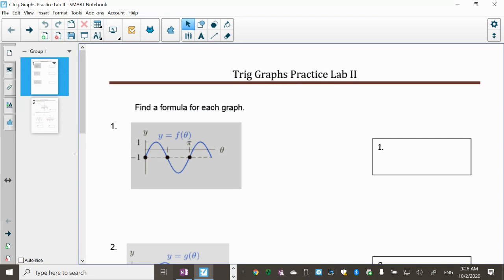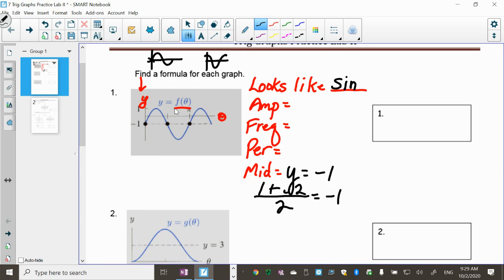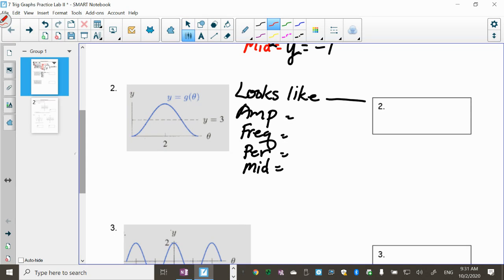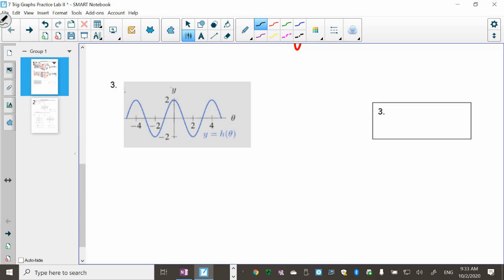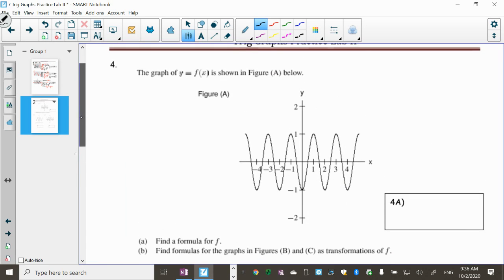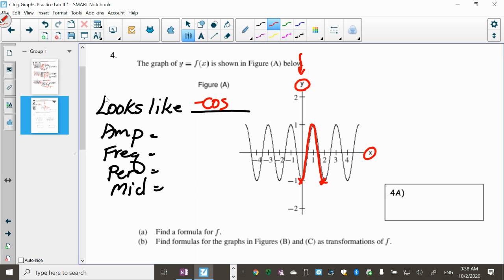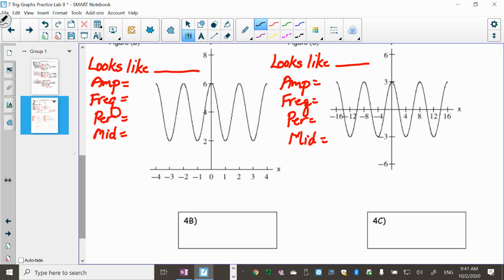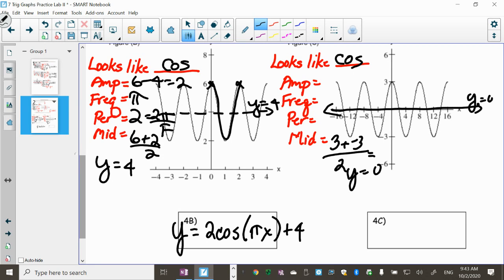PreCalculus Trig Graphs Practice Lab II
Finding the equation of a Trig Graph using Sine and Cosine